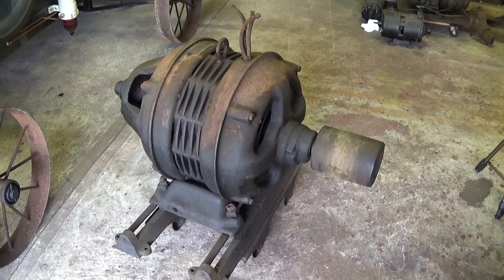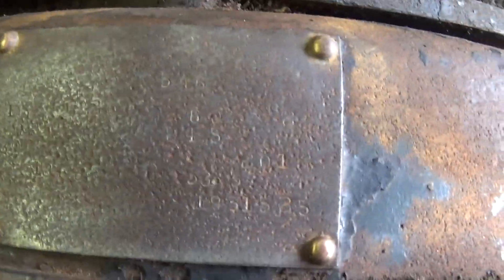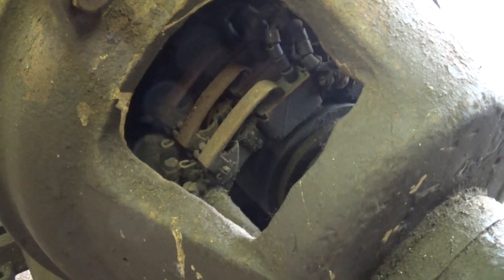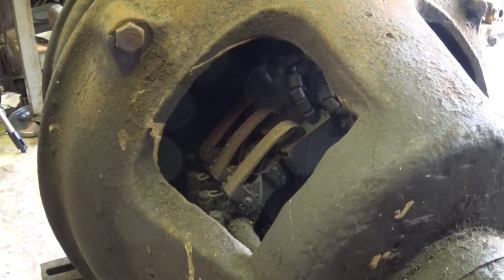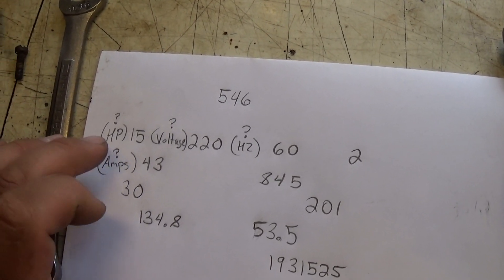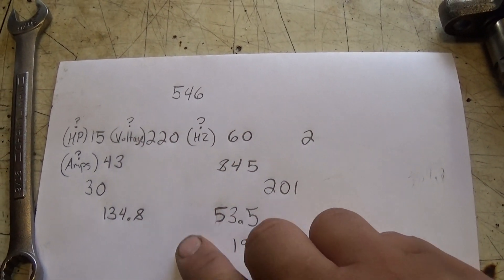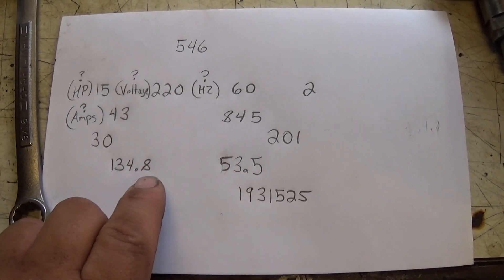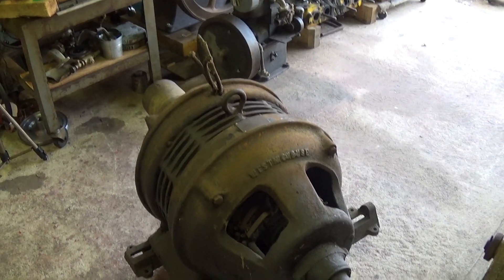OLD WESTINGHOUSE ELECTRIC MOTOR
I have had this old Westinghouse motor for some years now.   It is a wound rotor induction motor.  Eventually I would like to power it with the CAT generator at shows.  I would like to know if anyone has any information concerning sizing of the resistor bank for the armature.